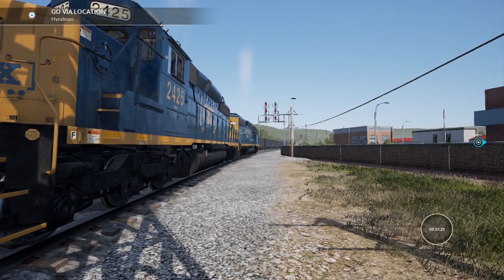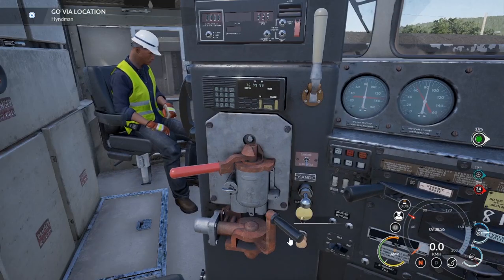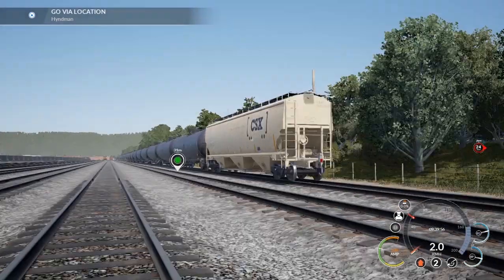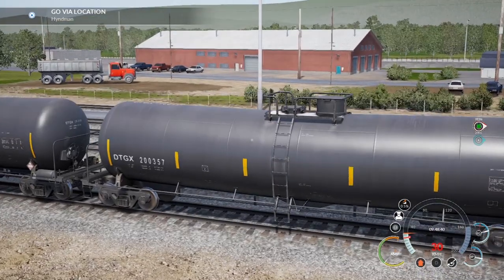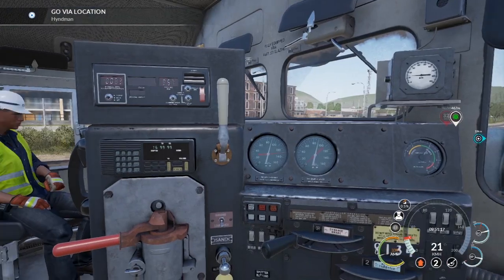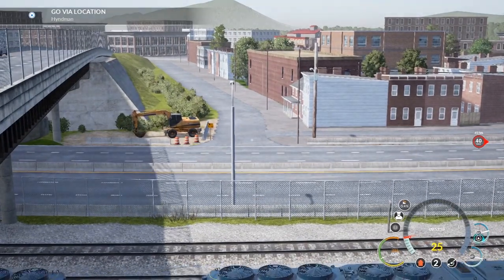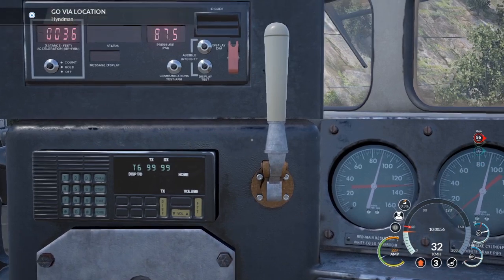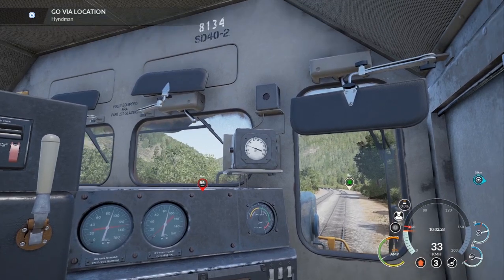Train Sim world Csx Heavy Haul | Family History #1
Hello Engineers,

Today we'll be going around and a little bit of background about me and Trains, How Closely we are related.